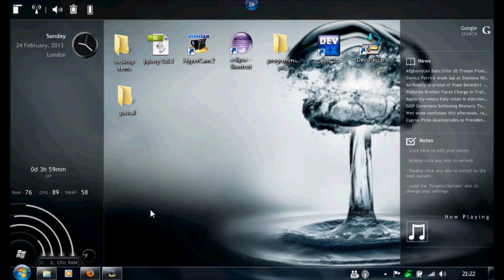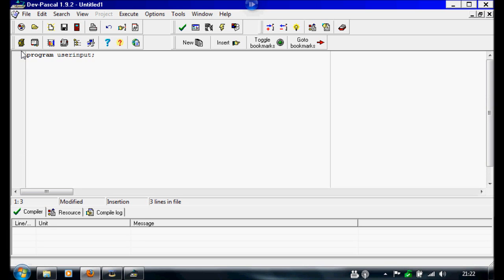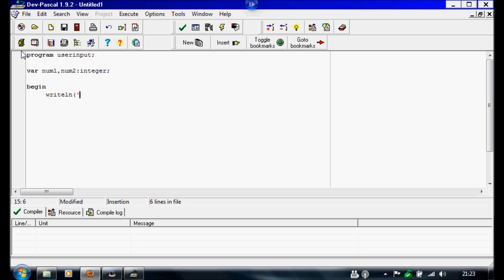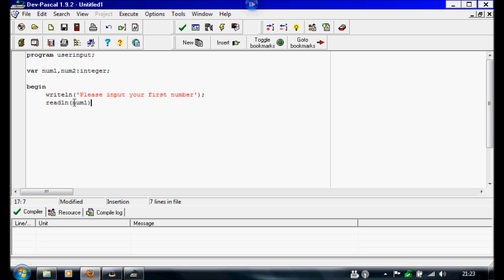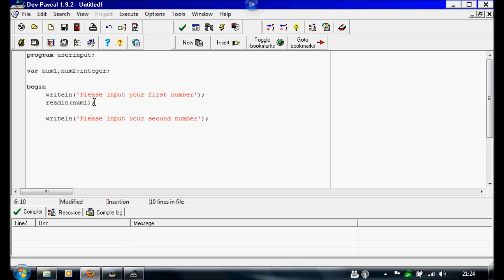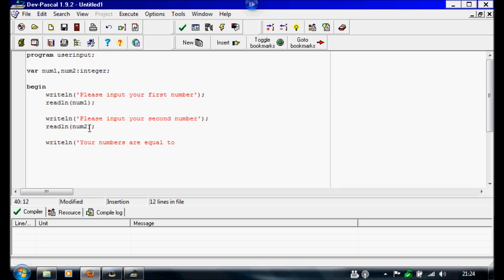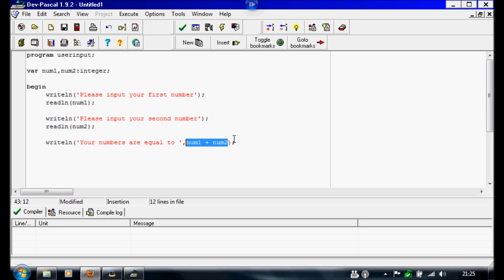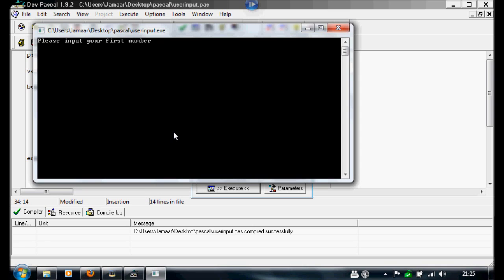Pascal tutorial-3 User Input